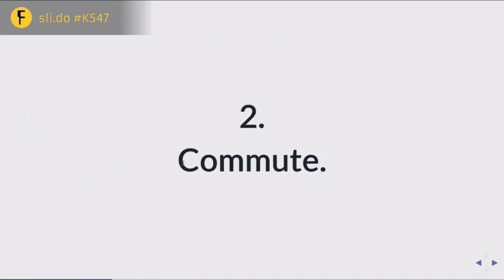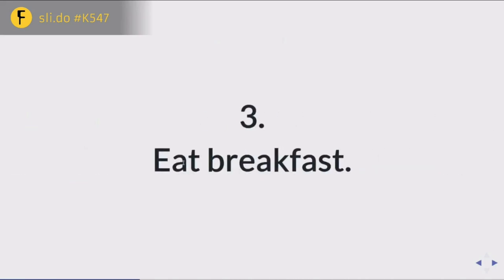Seven years in Tibet^W^Wat Home - Kristoffer Grönlund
Lightning talk from foss-north 2020